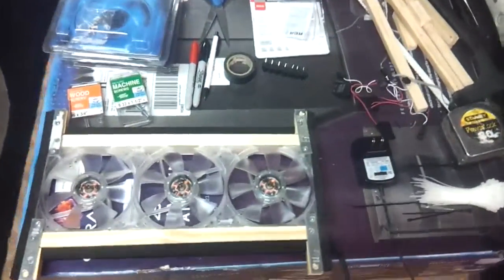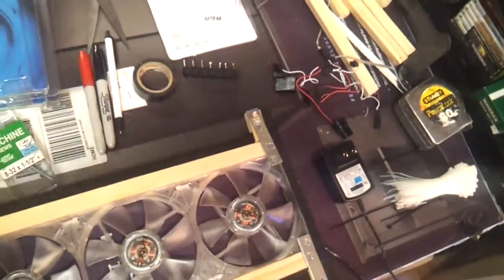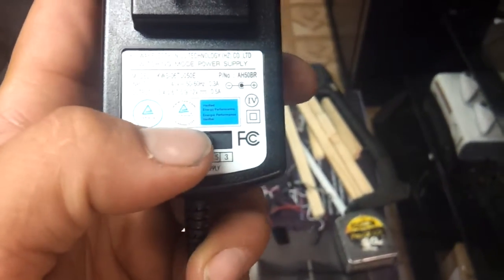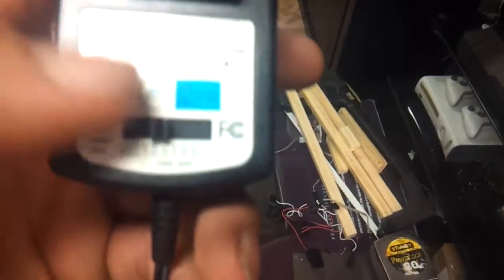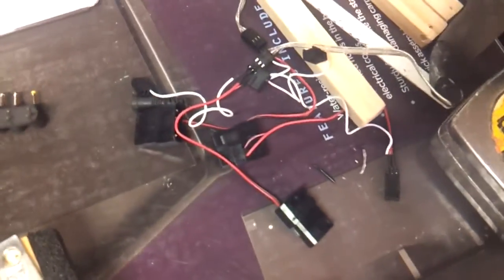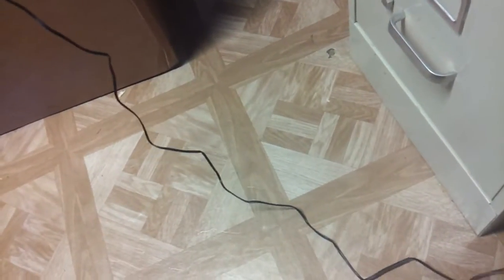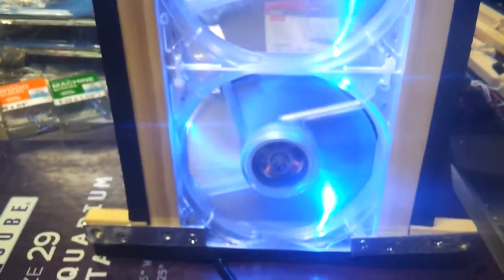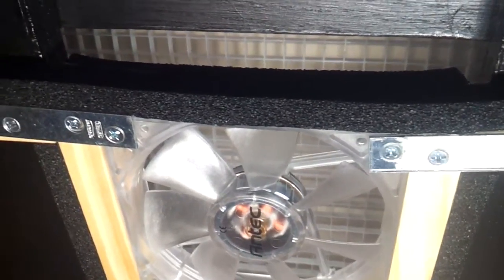Aquarium Stand Exhaust Fan - DIY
DIY - exhaust fan for aquarium stand